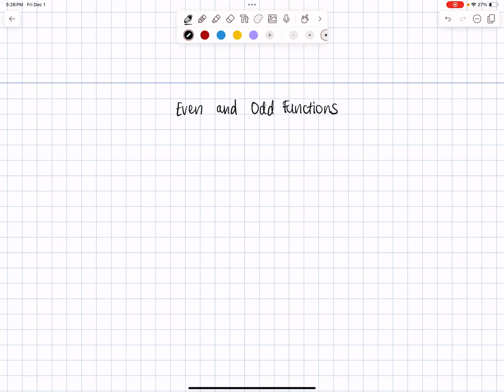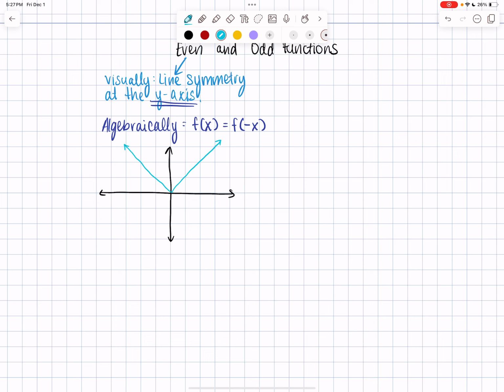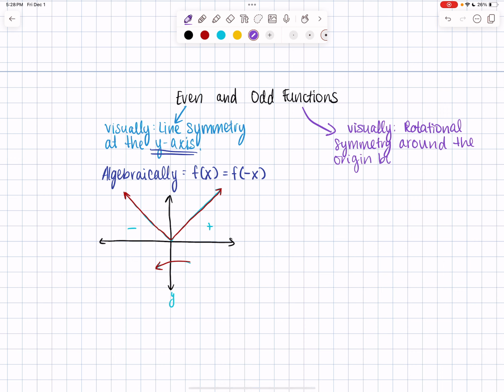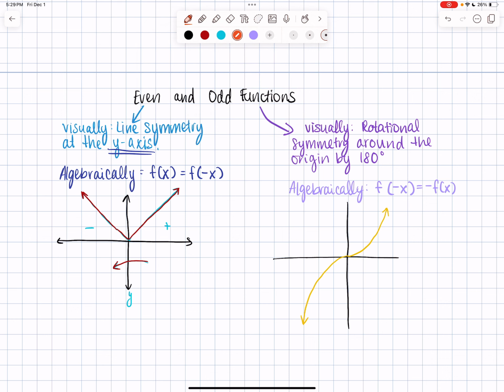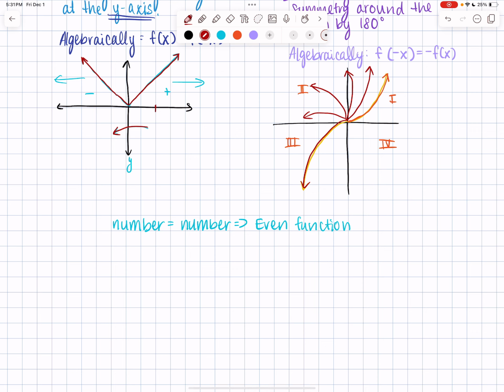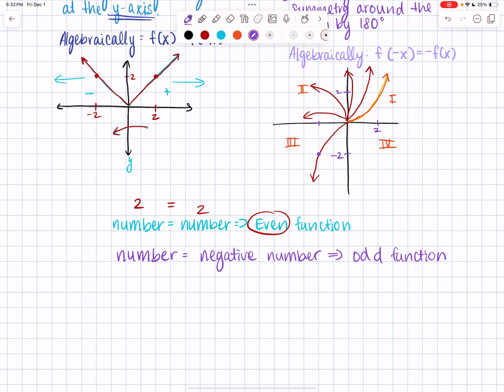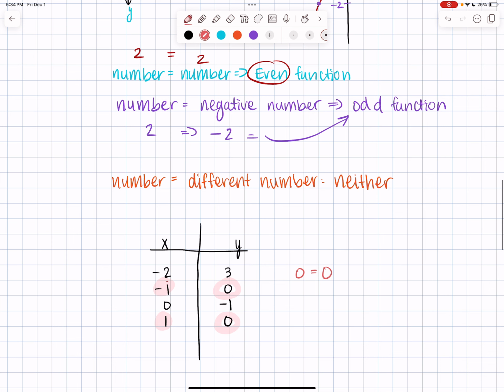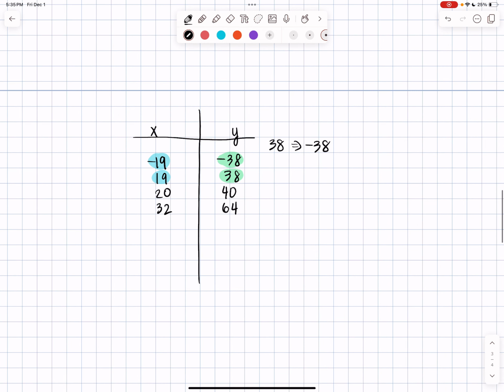Even and Odd Functions